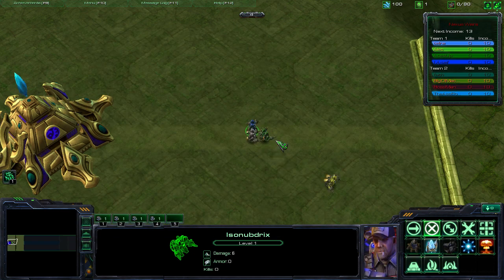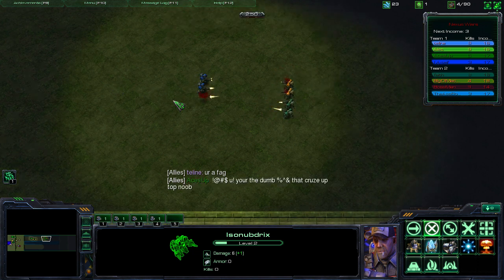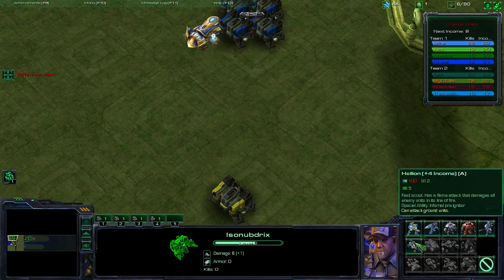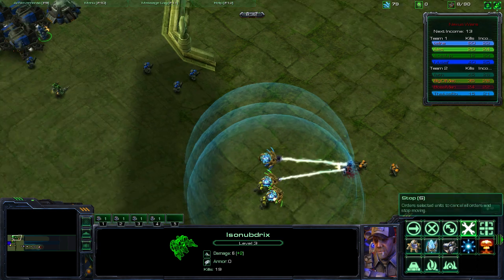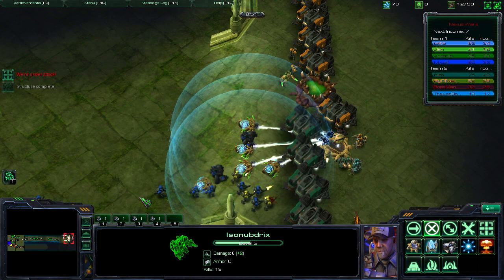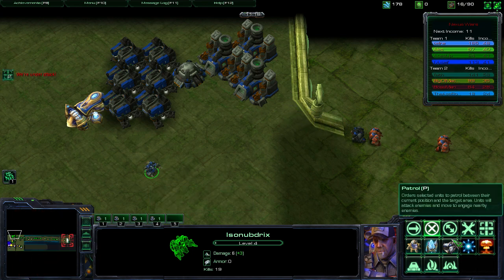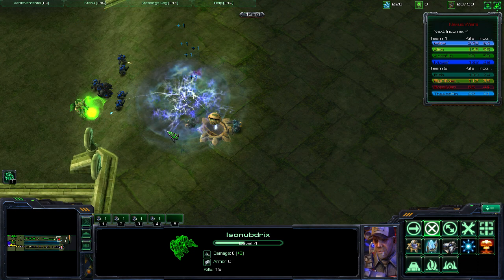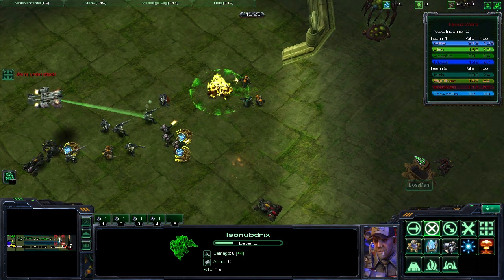SC2 : Nexus Wars (part1) rofl marines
A gameply style tug of war on starcraft where your goal is to destroy opposing teams nexus